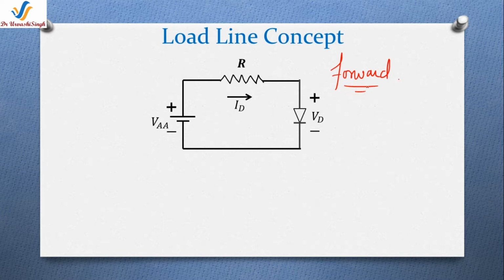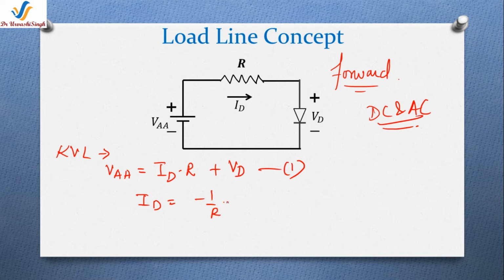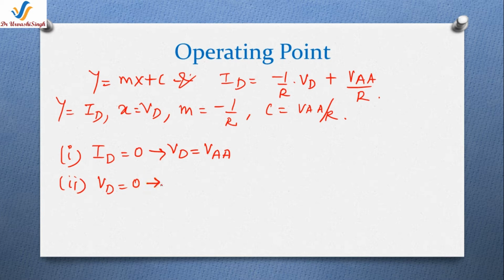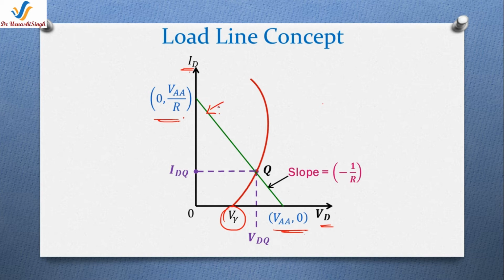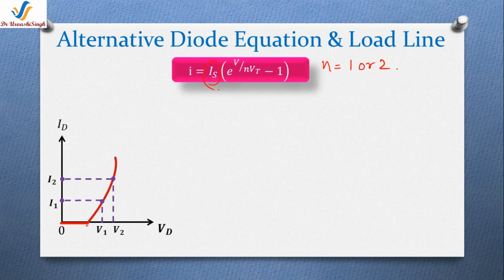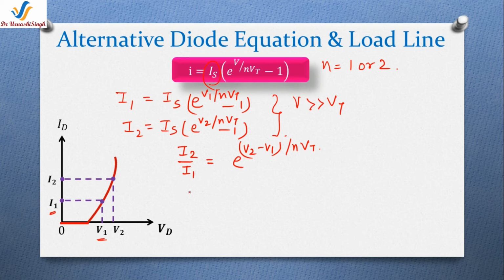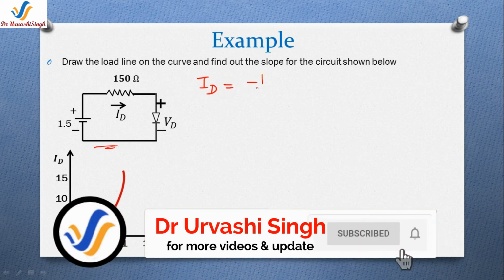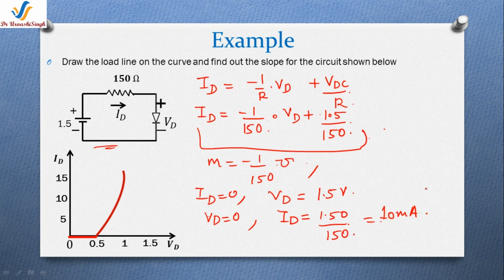Load Line Concept | PN Junction Diode | Analog | Electronics | ECE | GATE | IES | UGCNET | PSU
This video is the second part of the Diode as a circuit element and explains the LoadLine.

This video presents:
(1) Significance of load line

(2) Derivation of load line equation

(3) Use of boundary conditions to find points on axes of forward characteristic of diode

(4) Operating point: what is operating point and what is its significance

(5) Alternative diode equation: its derivation and explanation

(6) Example: an example has been shown to draw load line

This video has presented the topic in the simplest form. After watching this video, you will be able to understand the features of the Ideal diode.